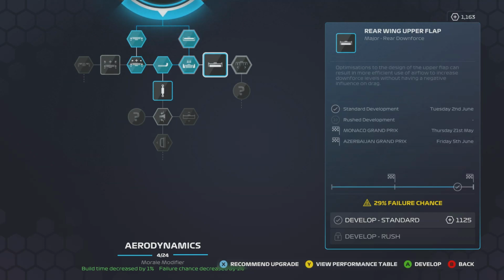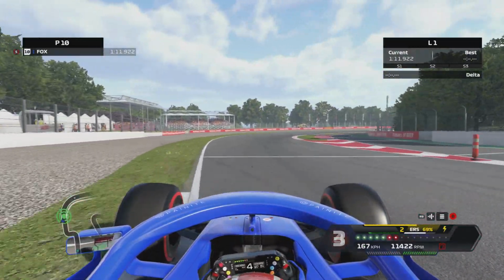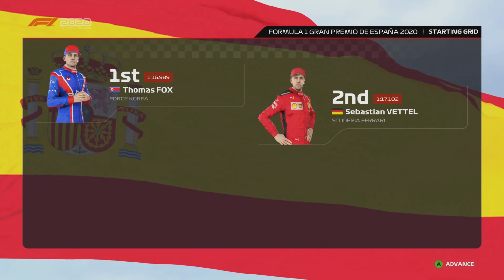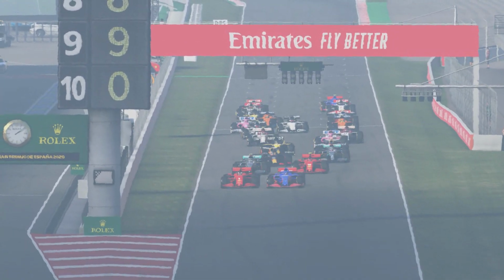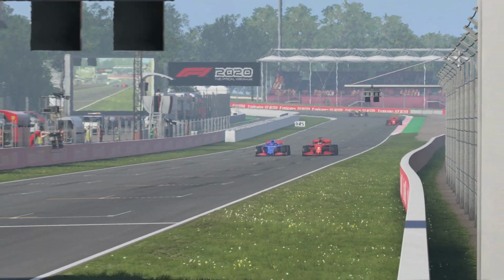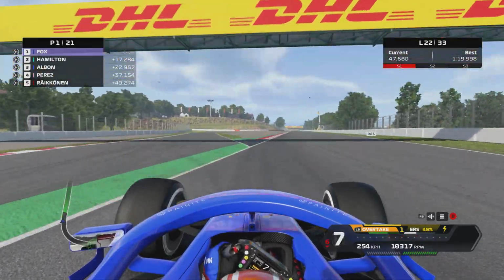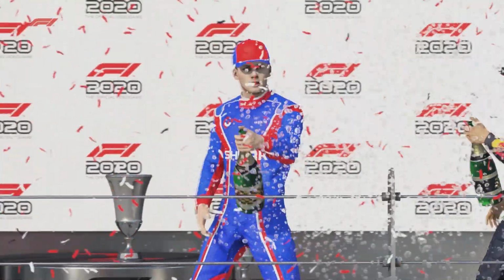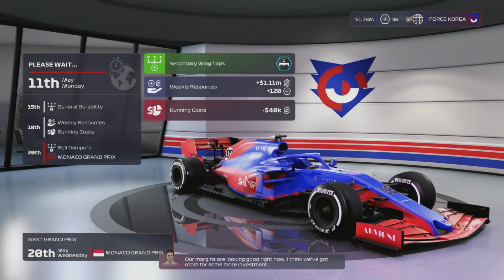F1 2020 My Team Career Mode Part 6 - These AI's Are Broken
Welcome back to a brand new episode of my F1 2020 MY Team Career mode. Hope you enjoy :)